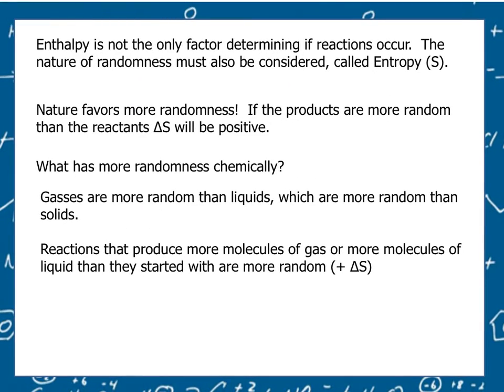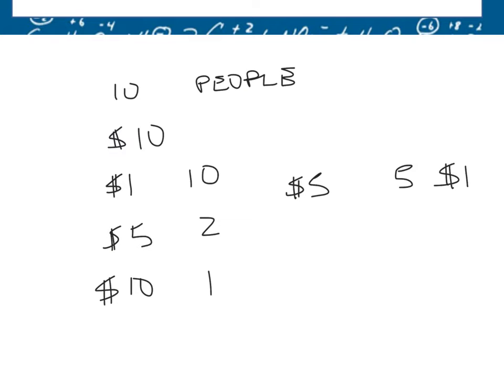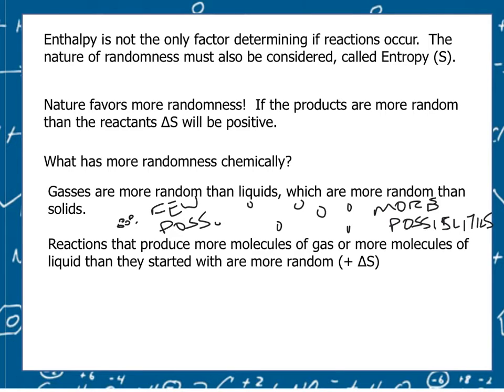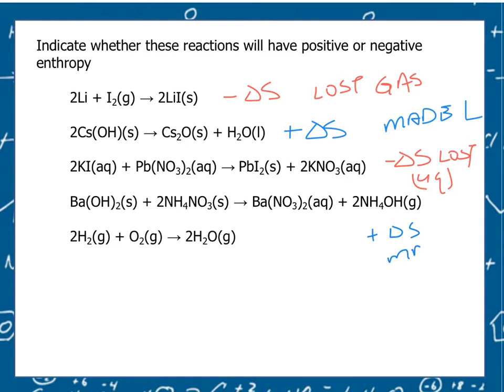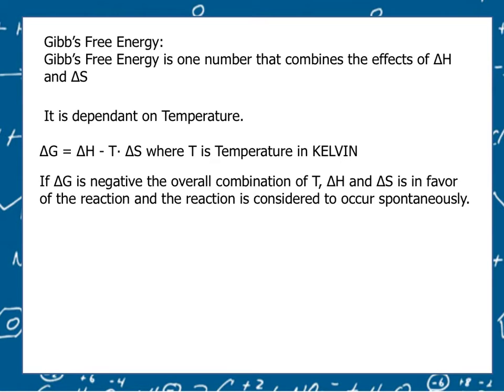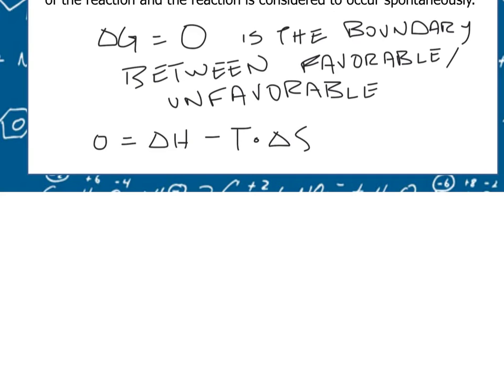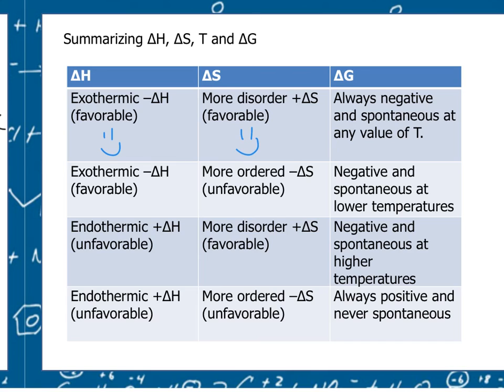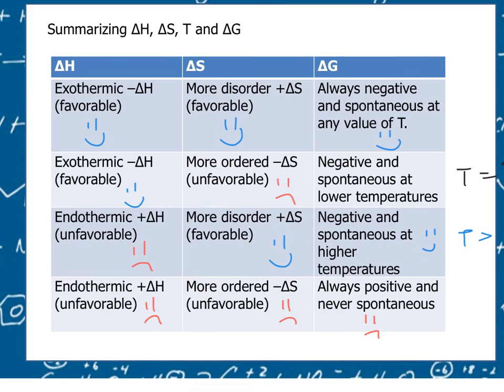CHEM Entropy and Free Energy